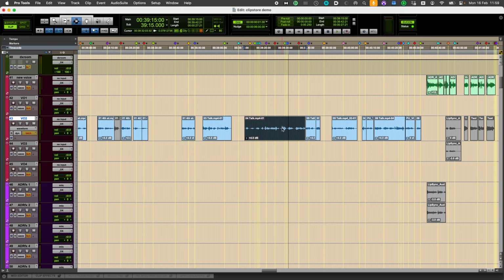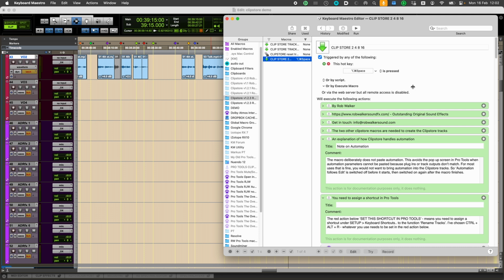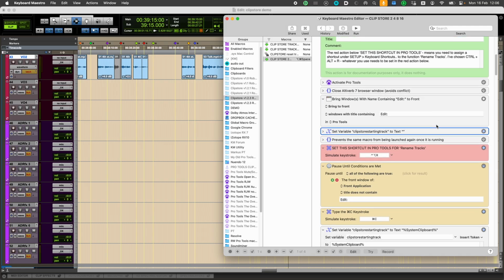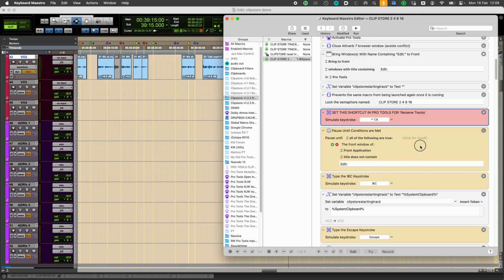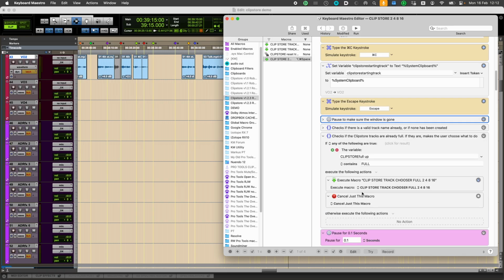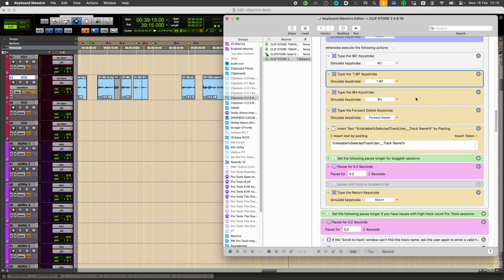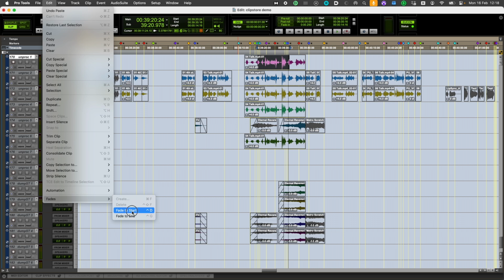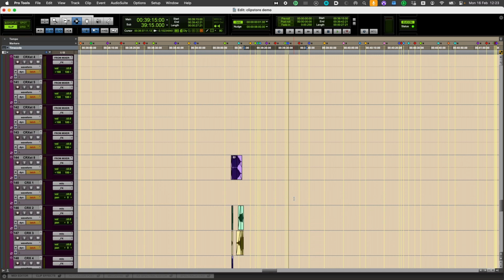Clipstore 2 Deep Dive - Keyboard Maestro and Pro Tools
Explainer on how I use Keyboard Maestro to automate Pro Tools for Clipstore 2. Either fascinating or will make you fall alseep.